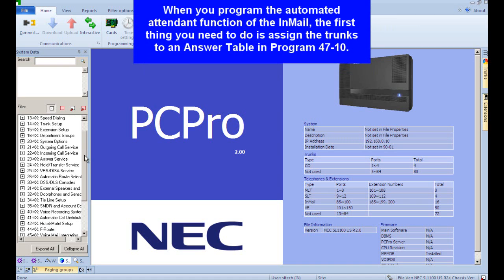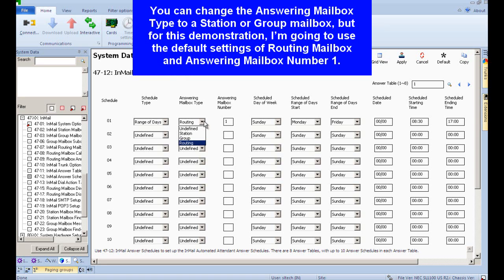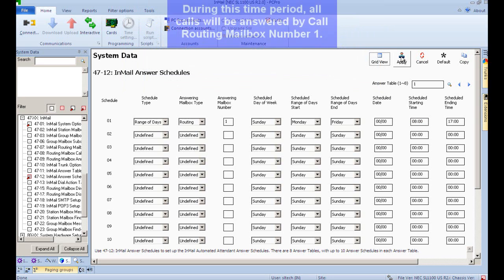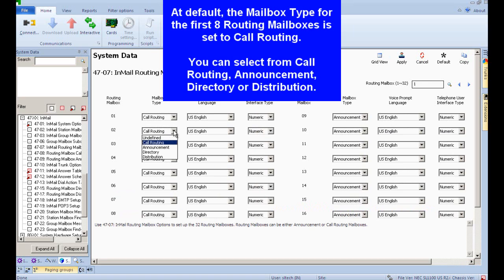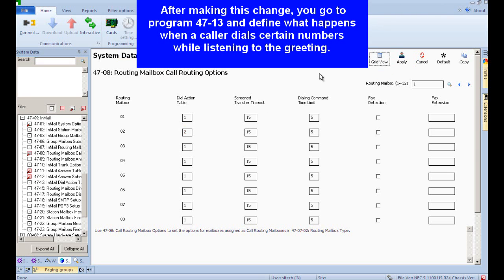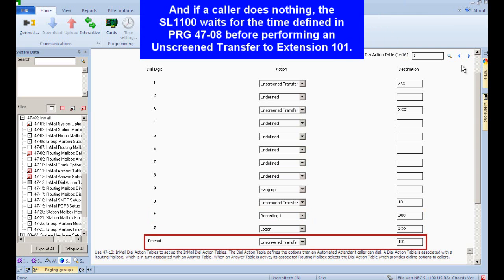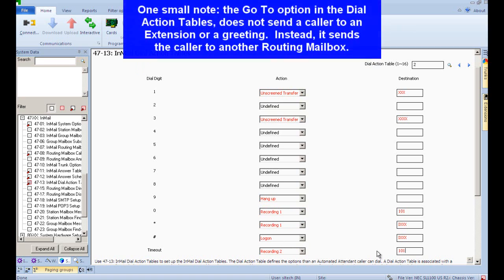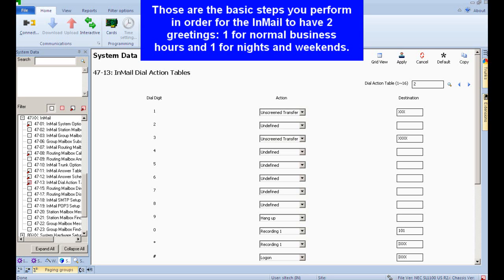10 InMail Basic Auto Attendant Programming